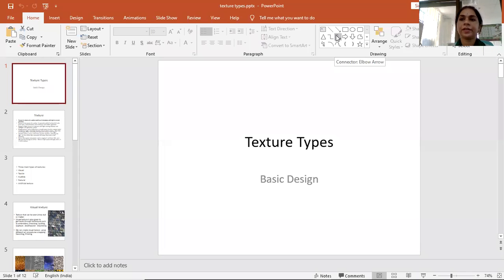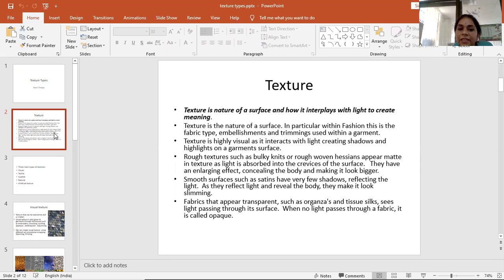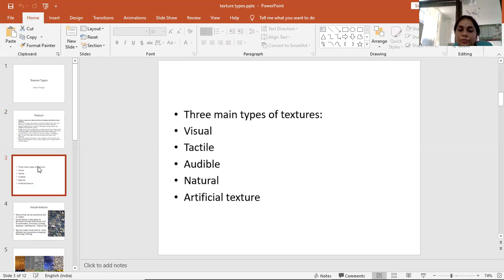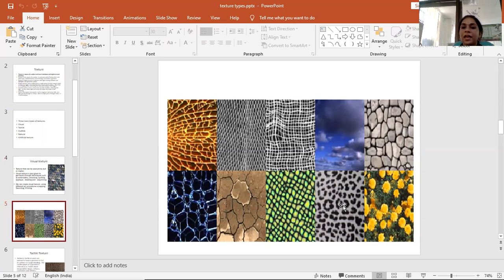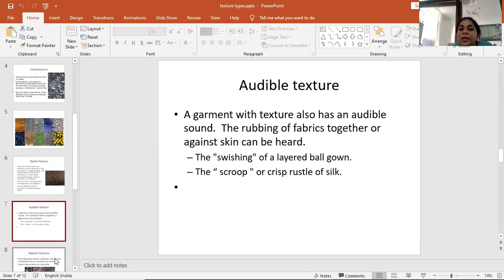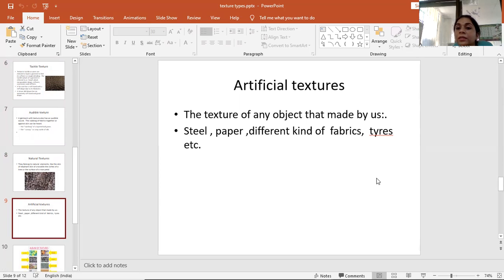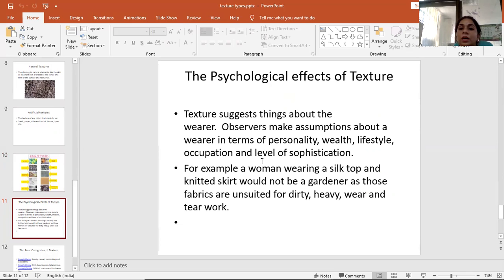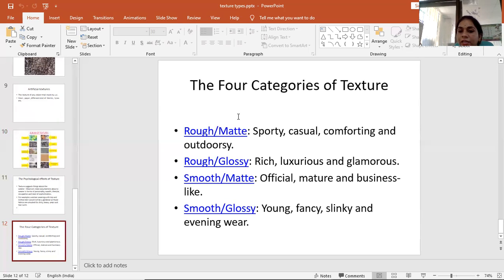Session name Texture types subject basic Design b.des.1semester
This session is Powered by digital version 2.0 jayoti vidyapeeth womens university Jaipur.Asst.Prof.Rekha Sharma Fashion and interior dept.